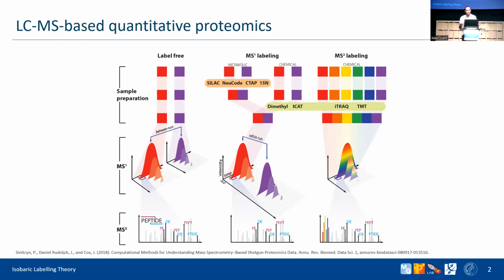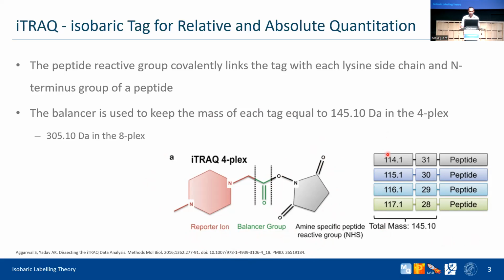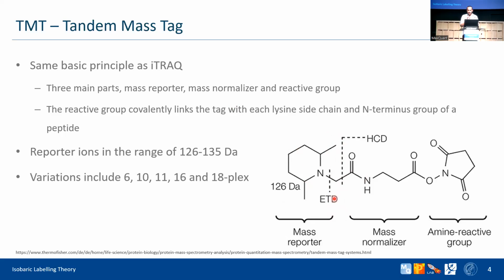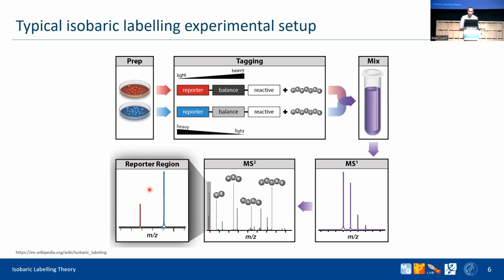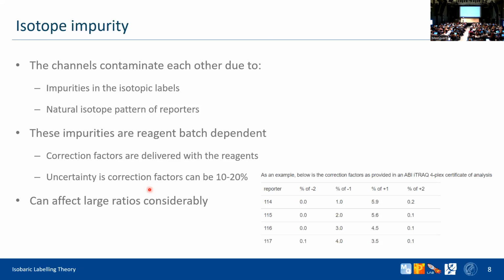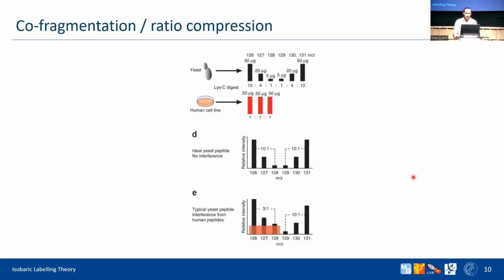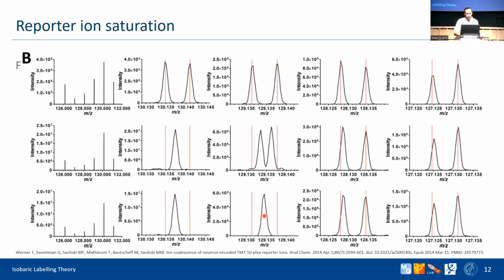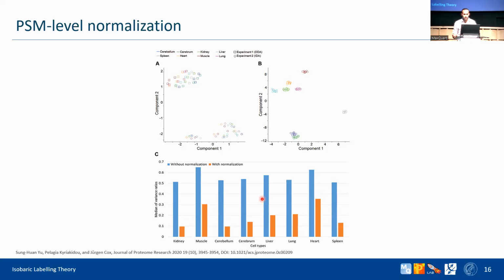MQSS 2022 | Isobaric labelling theory | Hamid Hamzeiy